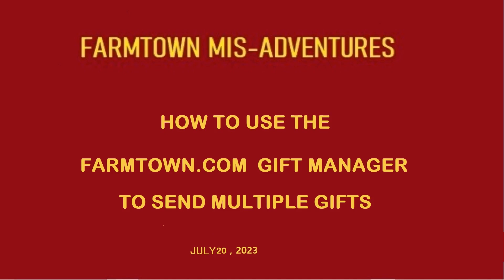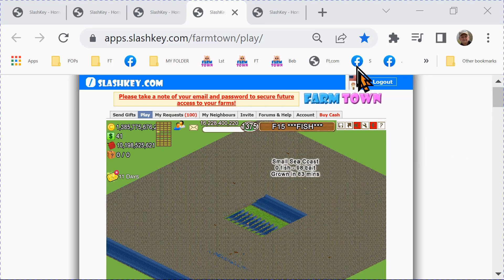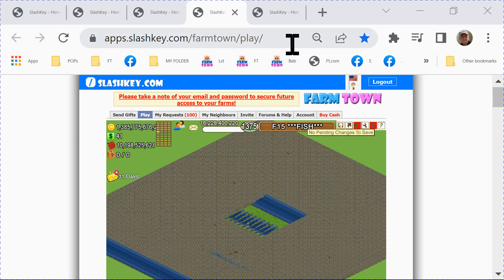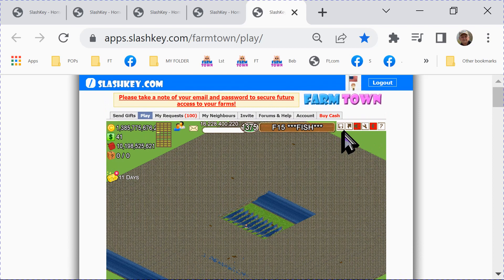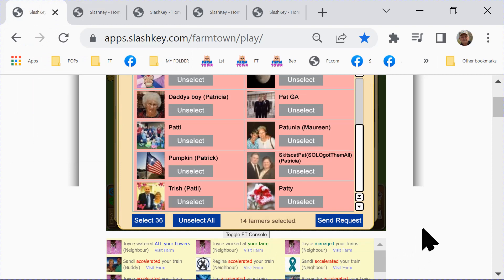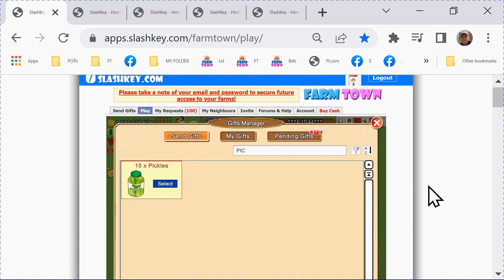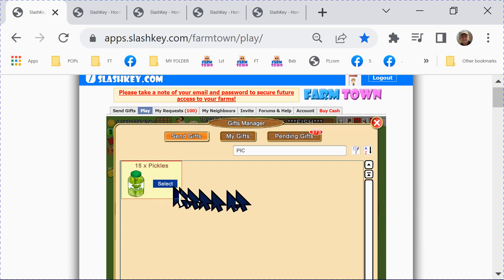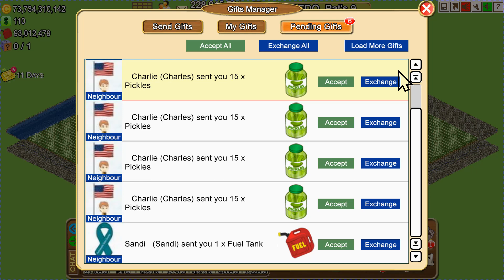HOW TO SEND MULTIPLE GIFTS GIDFT MANAGER 2023 07 20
HOW TO SEND MUKTIPLE GIFTS  TO SELECT FARMERS IN THE NEW FARMTOWN WEBSITE USING MUKTIPLE TABS ANF VERIFYING THAT MULTIPLE WERE RECIEBED BY CHECKING RECIEVED GIFTS.